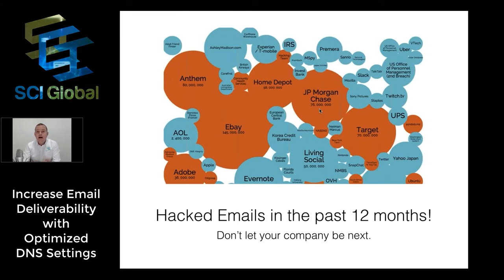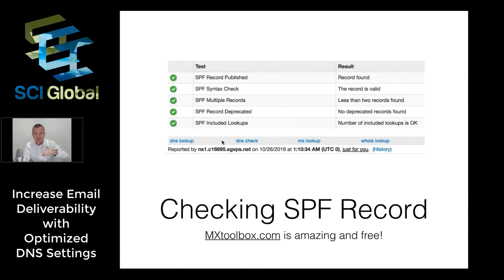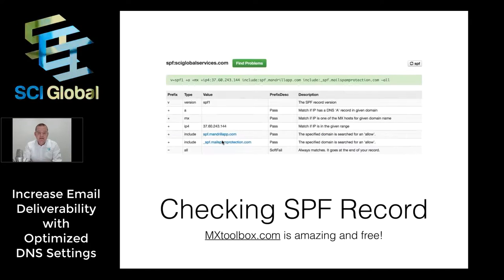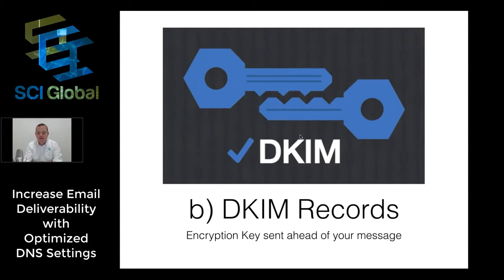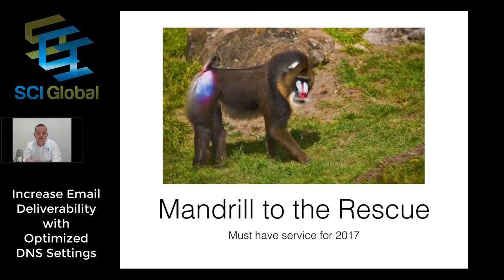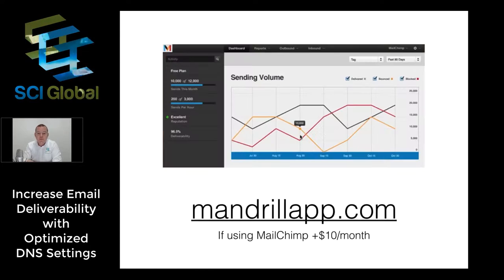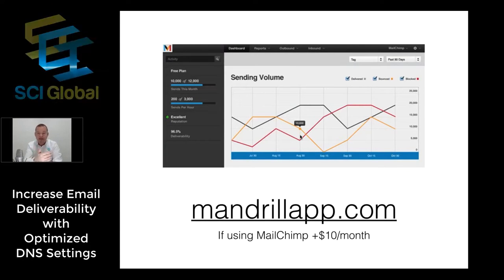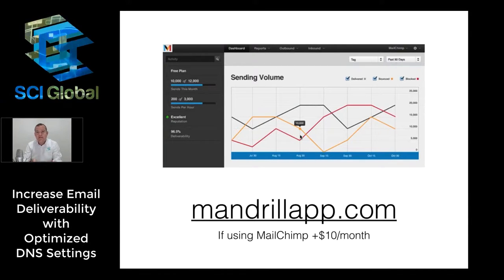Ensure Higher Email Marketing Deliverability with Proper DNS Configurations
Email Marketing is a good investment for companies and a laborious strategy for marketing teams. It surely does pay off with targeted audience in hand, better and more personal connection to them, easily measured performance, and a lot more opportunities coming in the way. However, there are small, unnoticed, and often missed settings that cause for your email to be unsuccessfully sent to the customers. And today, we will go into these details to make sure that your deliverability rate is properly optimized and your email goes straight to the customer’s inbox without a flaw.

This is the first episode of the Email Marketing Perfection webinar series as it’s practically the most important in launching an email marketing campaign. There is no point of having a great editorial content, graphic design, and copy of the email message if it doesn’t reach the inbox of your recipient. Here is John Buie talking about this topic in the Part 1 of Email Marketing Perfection webinar.

Before going into the details of ensuring higher deliverability for your email marketing, we would like to emphasize that this subject also aims to protect your domain and your brand’s reputation. Instances of stolen logins and passwords from systems in small, medium or even large companies are still going on. These are being sold on black markets to spammers for various reasons like political issues or even just because the company is an easy target. Most of the time these are done through automated bots who look for vulnerabilities and take advantage on domain, server, and mail server. Hopefully your mail provider is doing a good job on filtering fake customer emails that ask for password reset or phish for credit card information.

The danger is that your domain can end up on Real-Time Blacklist (RBL). This happens if your DNS is found susceptible and emails are sent from your domain without your knowledge or intention that causes to spam the recipients. To be included in RBL means that none of your future emails will get through to anyone.

Listed below are the areas that we review and tweak to avoid our clients from being added in RBL and to optimize the deliverability rate of their email marketing campaign.

At the beginning of our email marketing campaign, we send the directive to our client’s IT Department to include a certain SPF record that allows MailChimp, Constant Contact, Delivra or one of those email service providers to send on behalf of that brand’s domain. The IT administrator simply overwrites the original SPF record. This will daisy chain all of the different SPF Records together and solve the common mistake of “include” found in the Type column of the results.

Quick Exercise For You

Of course there is nothing more that you would want than having your customers to receive safe, credible, and trustworthy emails from you. To practice this, here are a few tests that you can easily perform to ensure the security of your email deliverability:

1. Map out all of the servers that are sending an email on your behalf.
2. Look at your CRM system as it probably sends emails to your customers without using an email sending service.
3. Check your ERP system if it sends emails containing “Click here to track your order.” or “Your warranty is expiring.”
4. Review your ecommerce website. We can do this if you’re already working with us and we are working on an email marketing service for you.